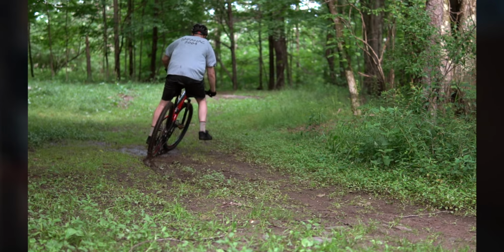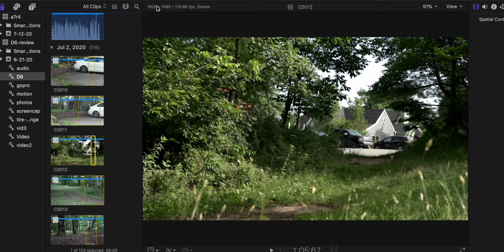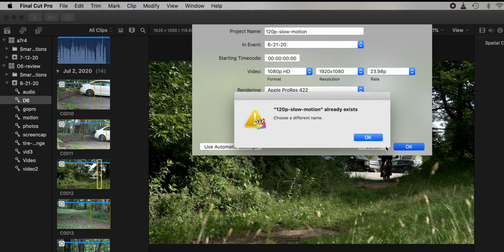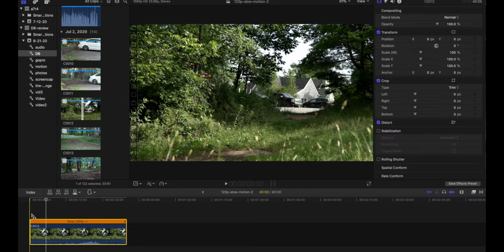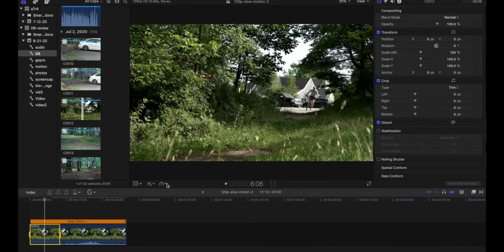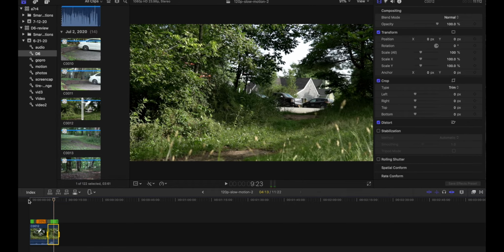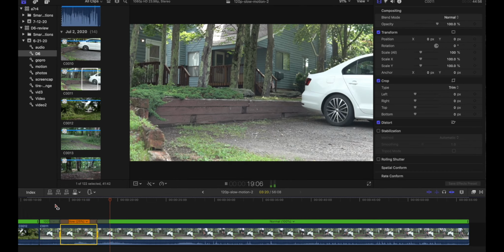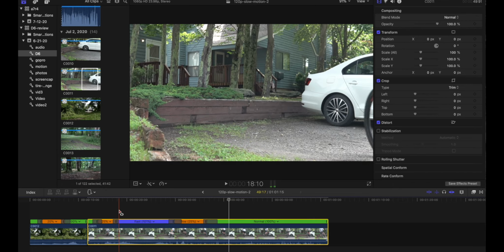Final Cut Pro Tutorial - How-To Create Slow Motion Video with 1080/120p for Beginners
In this really quick Final Cut Pro video tutorial I will show you how I take my 120p video footage and create slow motion video effects for my reviews.

-Shopping @ Amazon
-Shopping @ BHPhoto?
-Shopping @ Ebay?

GEAR SPECIFIC TO THIS VIDEO:
-Sony A7C
-Sony FE 70-200mm f/4 G OSS Lens

MY GO TO CAMERA GEAR:
-Sony A7C
-A7C Smallrig Cage
-Sony A6400
-A6400 Smallrig Cage
-GoPro Hero 9

MY AUDIO GEAR:
-Sennheiser MKE 600 Shotgun Studio Mic
-Affordable Compact On Camera Mic
-Better On Camera Mic
-Zoom H5 Recorder
-Zoom F1 Field Recorder
-Meze 99 Classics Headphones

OTHER GO TO GEAR:
-Sandisk SDXC Memory Card UHS II
-NISI 67mm Variable ND Filter
-Lowepro ProTactic 450 AW II Backpack
-Color Checker Calibration Tool
-Feelworld T7 7” 4K HDMI Field Monitor
-Main Light
-36” Collapsible Softbox
-GVM 850D RGB LED Video Lights
-DJI Ronin RSC 2 Gimbal
-Zeapon Motorized Micro 2 Plus Camera Slider
-Manfrotto Tripod
-Leofoto Mini Table Tripod
-Manfrotto Magic Arm
-Metabones EF to E Lens Adapter
-MacBook Pro 14”
-LG 24” Monitor
-SANDISK T7 1TB SSD Portable Drive
-USB-C to USB-C Cable
-Apple USB-C to USB Adapter